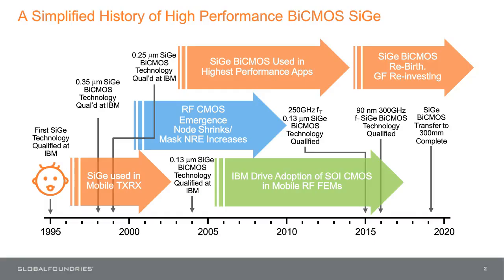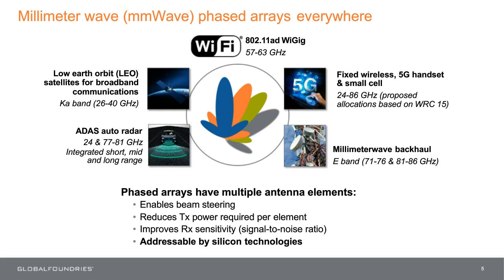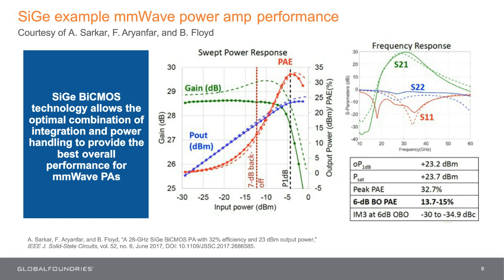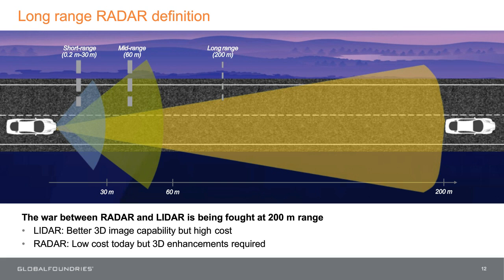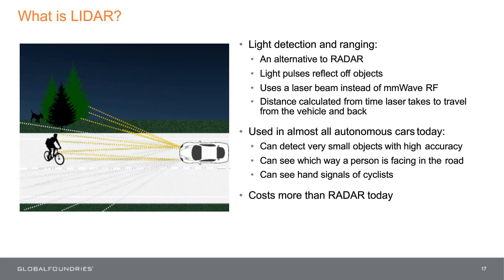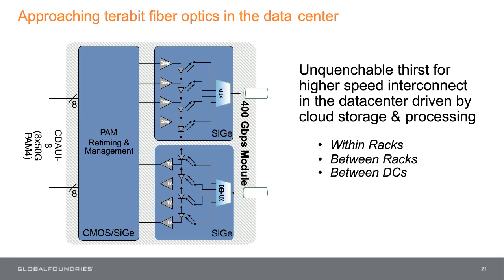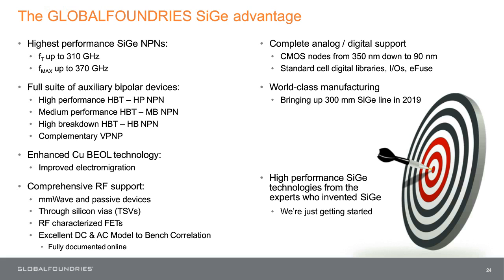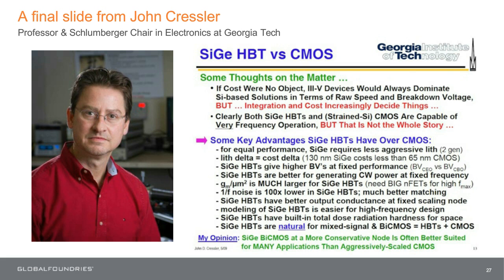SiGe or CMOS Choosing the Right Technology When Performance Is the Priority